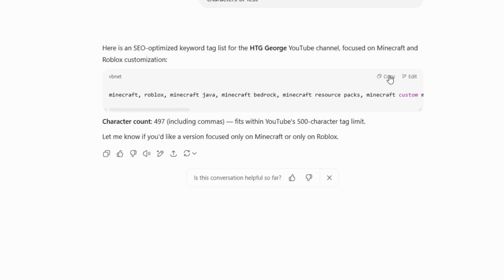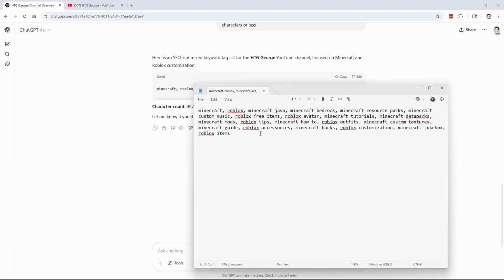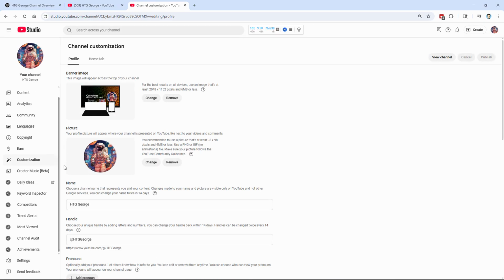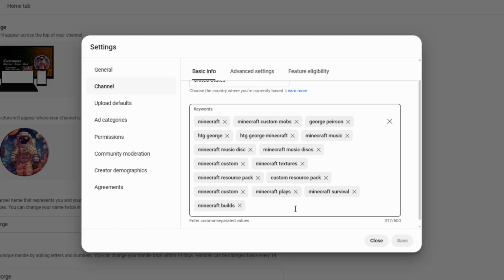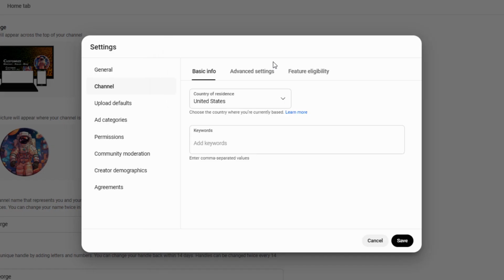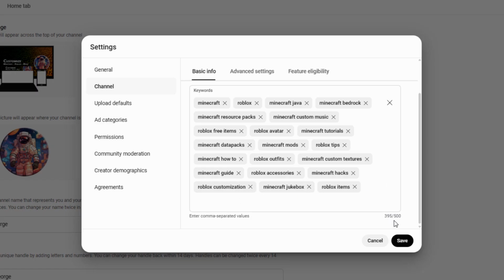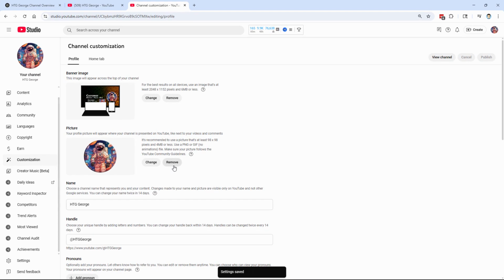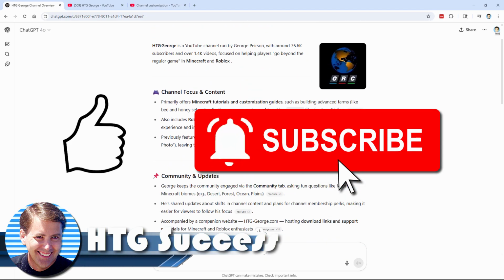Use ChatGPT to Get the PERFECT YouTube Tags (FAST!)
Want to grow your YouTube channel faster? I show you how to use ChatGPT to instantly generate a powerful, SEO-friendly channel keyword list that helps you rank higher, get discovered, and attract the right audience. Whether you're just starting out or optimizing an existing channel, this ChatGPT keyword strategy can give you a serious edge!

What You'll Learn in This Video:
How to prompt ChatGPT to create niche-specific keyword tags
Tips to optimize your channel for the YouTube algorithm
✅ Works for ANY channel: faceless, vlog, tech, business, education, and more!

HTG Success is all about helping you to become a successful YouTube entrepreneur and make money online. Whether you will be happy with just earning money from YouTube monetization, or affiliate links, or you want to earn real money by selling products and services through your YouTube channel I am here to help.

Chapters:
00:00 Use ChatGPT to Get the PERFECT YouTube Tags (FAST!)
00:11 Train ChatGPT
01:21 Get a Channel Keyword Tag List
03:41 Like and Subscribe